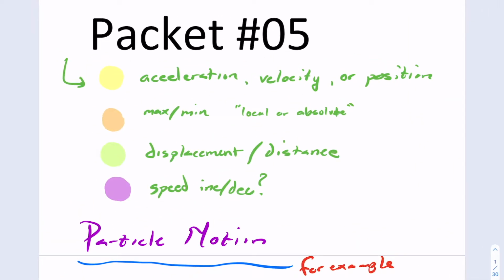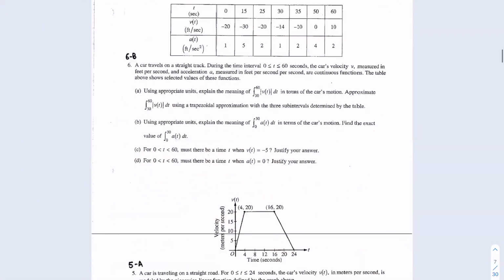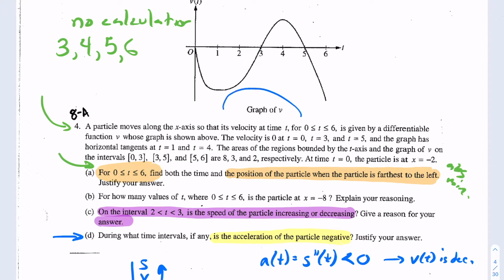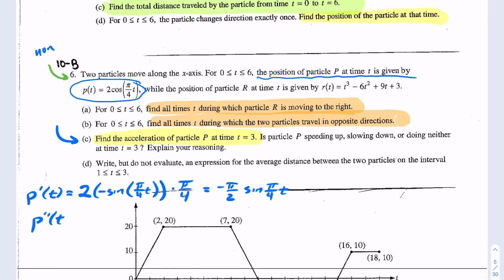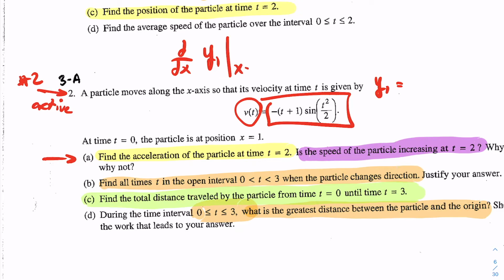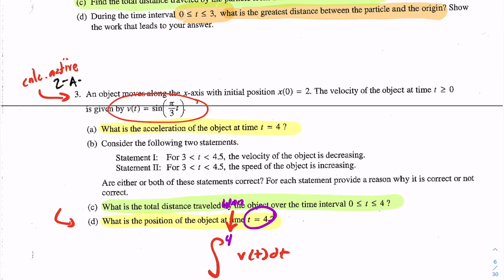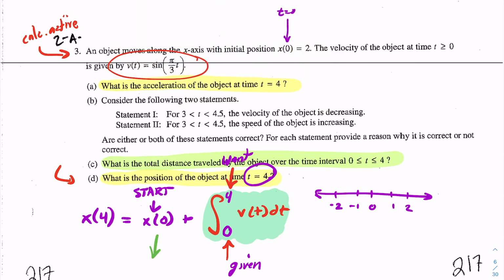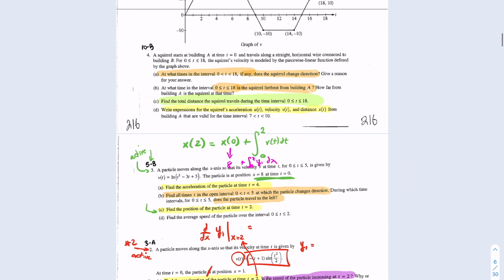FRQ Packet #5 - Trend 1 -- Acceleration/Position